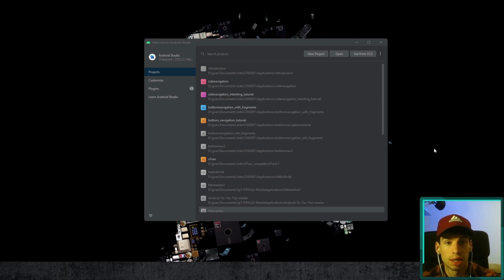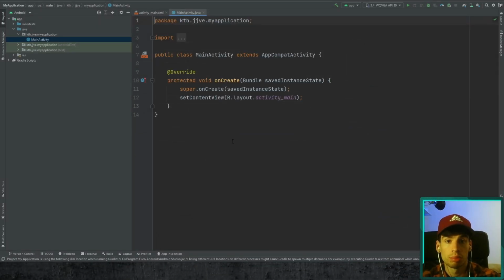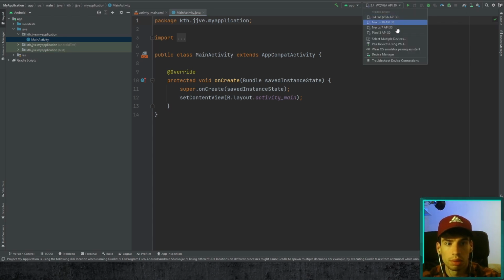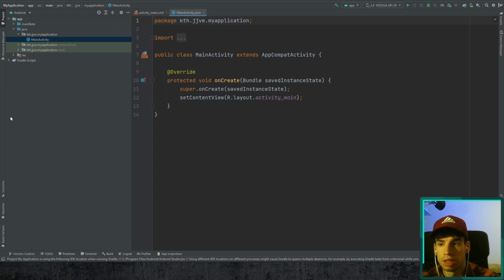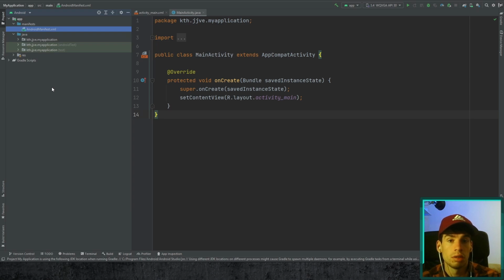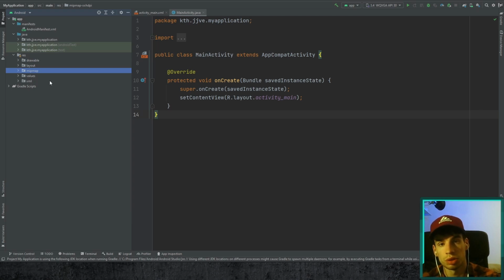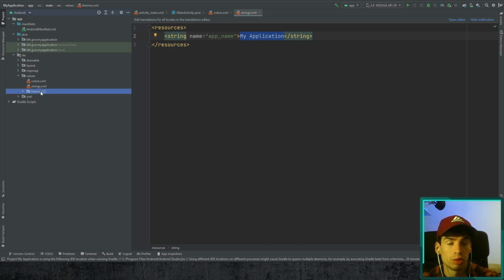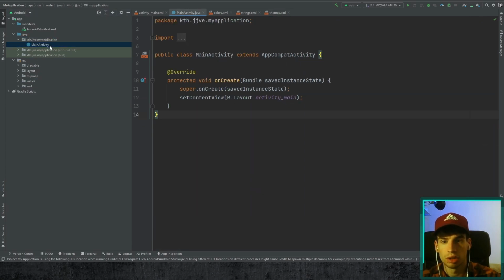M.A.D. - Android Studio Runthrough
In this video we will take a look at the main tool for this course: android studio.